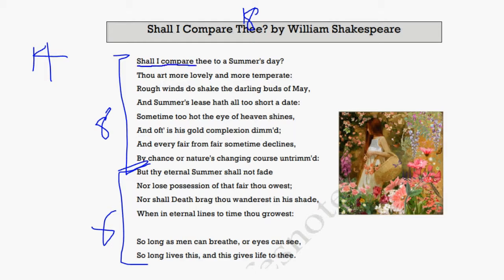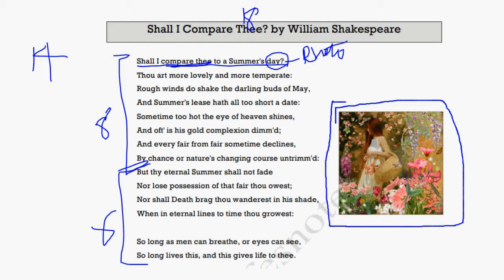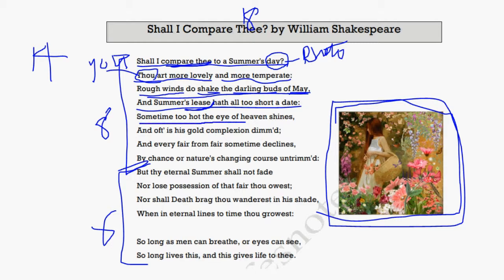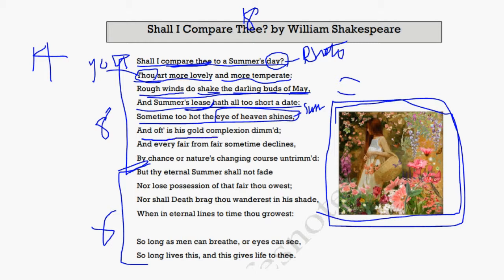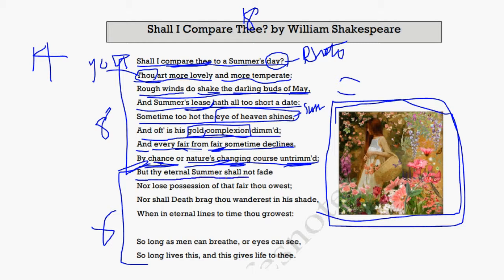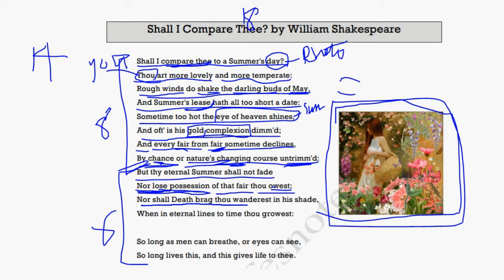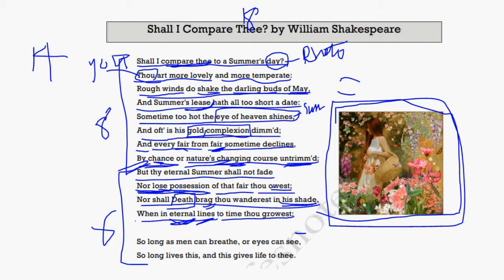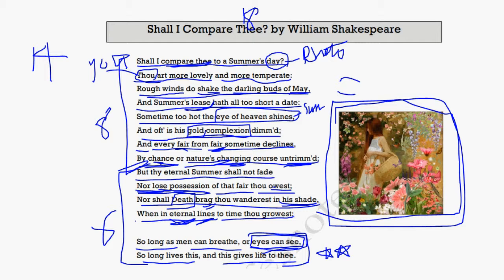SHALL I COMPARE THEE , Sonnet No-18 by Shakespeare